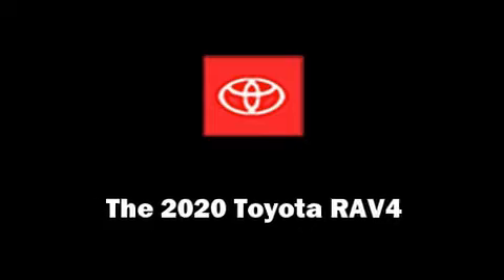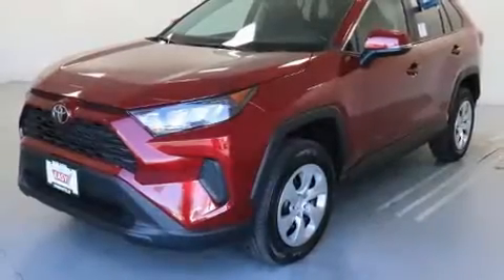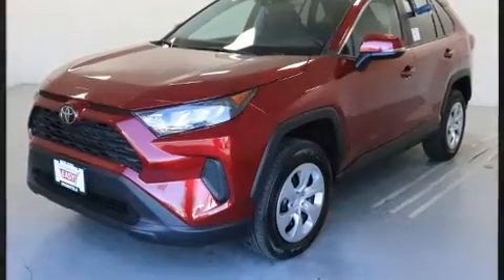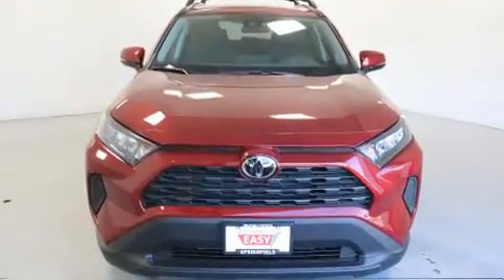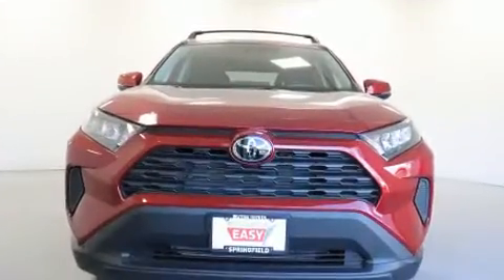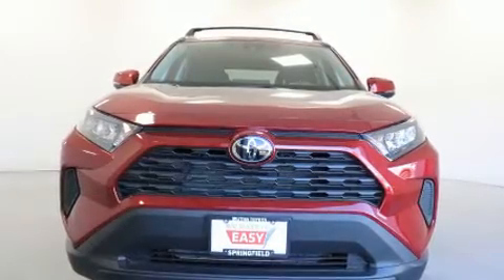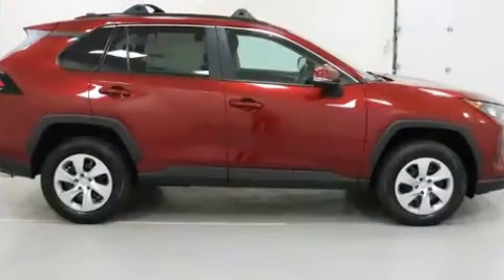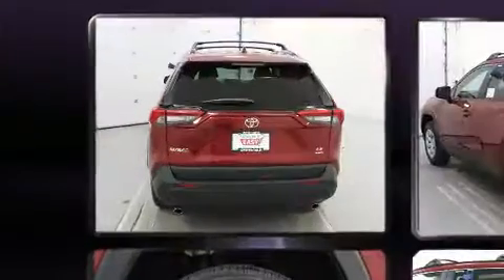2020 Toyota RAV4 LE in Springfield, OR 97477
The 2020 Toyota RAV4. Under the hood you'll find a 4 cylinder engine with more than 200 horsepower, and for added security, dynamic Stability Control supplements the drivetrain. It's equipped with tons of terrific amenities, but it won't break your budget. Such as remote keyless entry, 1-touch window functionality, a tachometer, front bucket seats, power door mirrors, power windows, cruise control, and air conditioning. Audio features include an AM/FM radio, steering wheel mounted audio controls, and 6 well positioned speakers. Take assurance in side curtain airbags, providing head protection in the event of a severe collision. Our sales reps are knowledgeable and professional. They'll work with you to find the right vehicle at a price you can afford. We are here to help you.